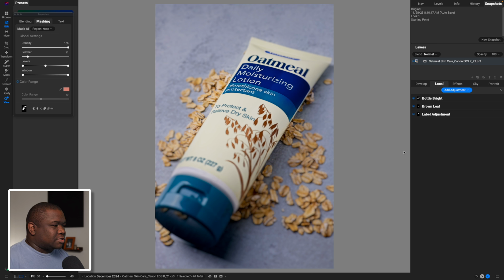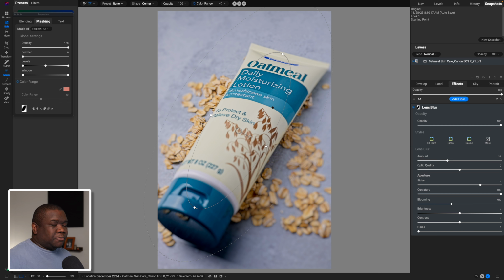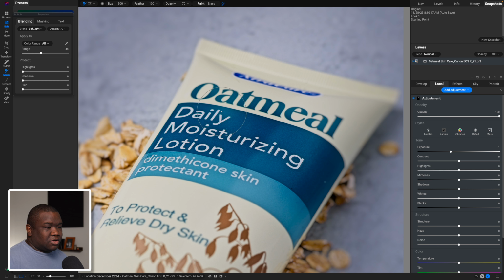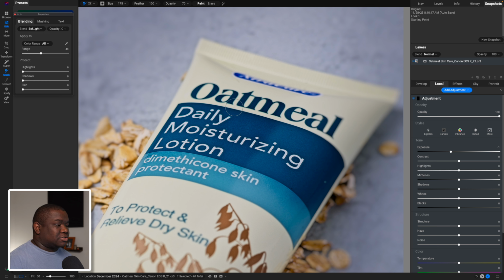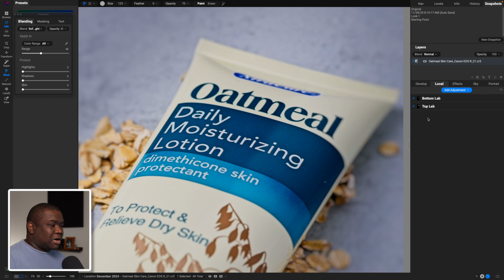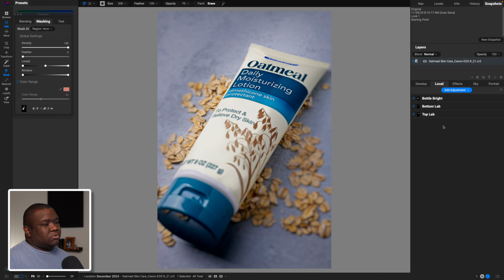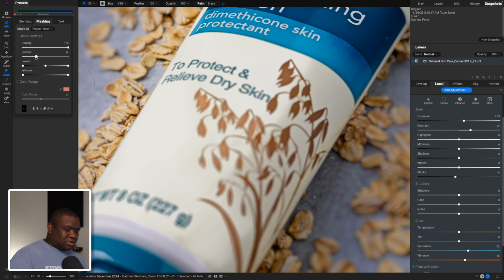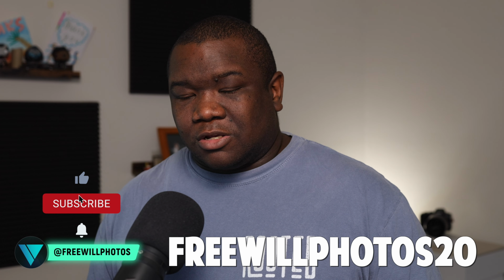How to Retouch Your Product Photos Like A Pro In ON1 Photo Raw 2024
I show how to retouch your product photos in ON1 Photo Raw 2024. This is a great way to learn how to retouch your own photos in regardless of your genre of photography.

*Camera Body’s*

*Lens*

*Accessories*

*Computer*